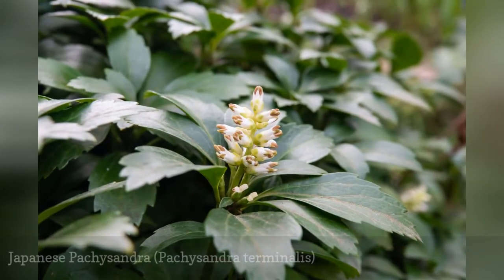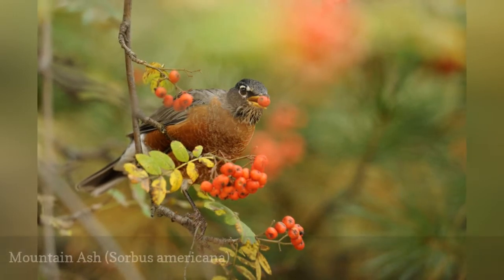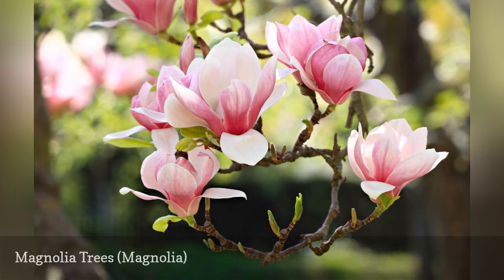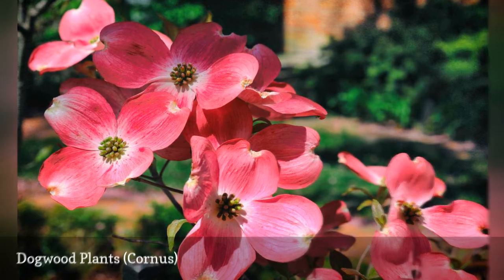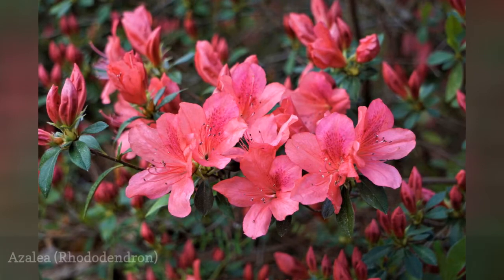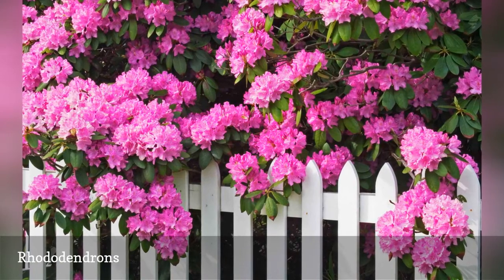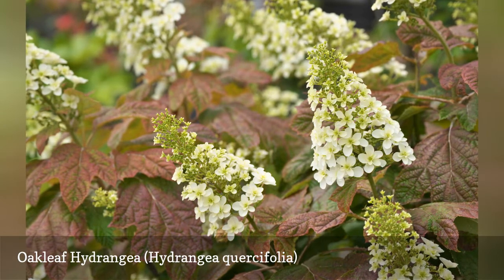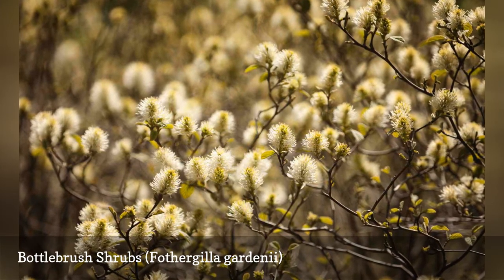13 Plants That Grow Well In Acidic Soil 🛋️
Acid-loving plants come in all sizes, from tall trees to short perennials and annuals. Choose the right plants for your soil type.
0:00 - Intro
0:00:12 -  Bleeding Hearts (Dicentra spectabilis)
0:00:21 -  Japanese Pachysandra (Pachysandra terminalis)
0:00:30 -  Viburnum Bushes (Viburnum)
0:00:39 -  Colorado Blue Spruce (Picea pungens)
0:00:48 -  Mountain Ash (Sorbus americana)
0:00:57 -  Magnolia Trees (Magnolia)
0:01:06 -  Dogwood Plants (Cornus)
0:01:15 -  Blue Ageratum (Ageratum houstonianum)
0:01:24 -  Bunchberry (Cornus canadensis)
0:01:33 -  Azalea (Rhododendron)
0:01:42 -  Rhododendrons
0:01:51 -  Heath (Erica x darleyensis)
0:02:00 -  Oakleaf Hydrangea (Hydrangea quercifolia)
0:02:09 -  Holly Plants (Ilex)
0:02:18 -  Bottlebrush Shrubs (Fothergilla gardenii)